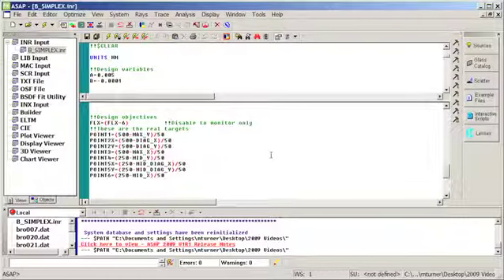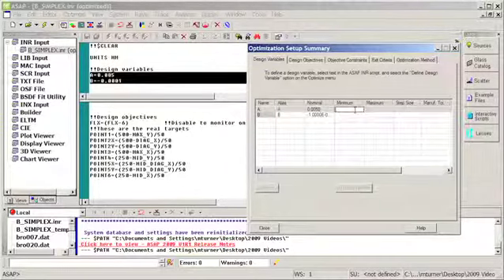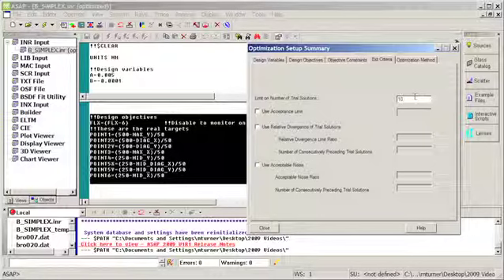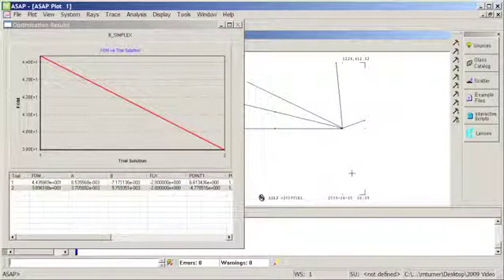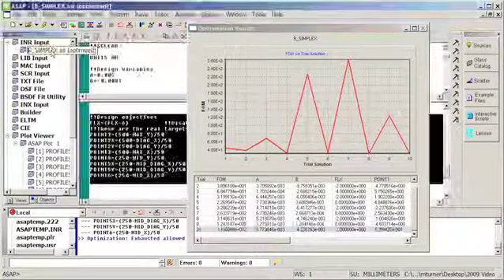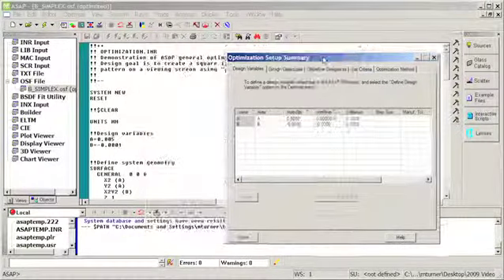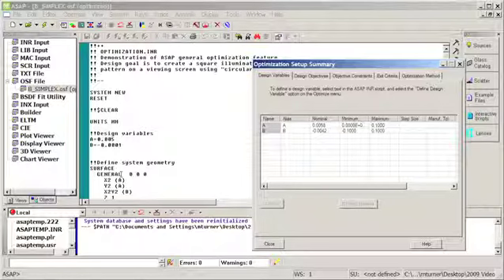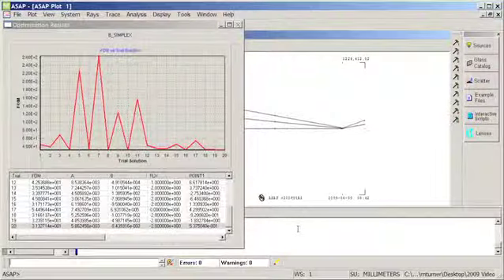Optimization Save States in ASAP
ASAP users may define contiguous blocks of optimization variables, objectives, and constraints with quick multi-row selections in the ASAP Script editor, and use text-based Optimization State Files (.osf) to save, review, and later resume optimizations in progress. Quickly return to the last optimization cycle completed by importing settings and run data from a saved .osf file.